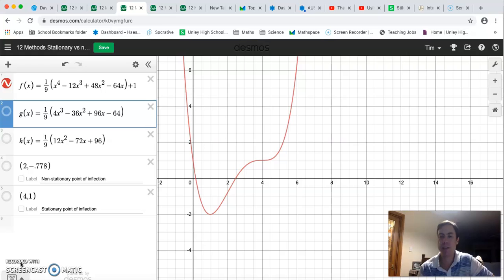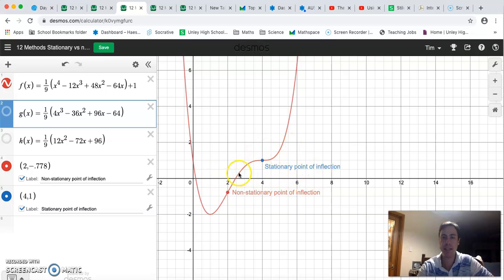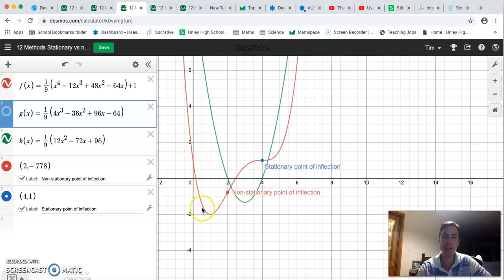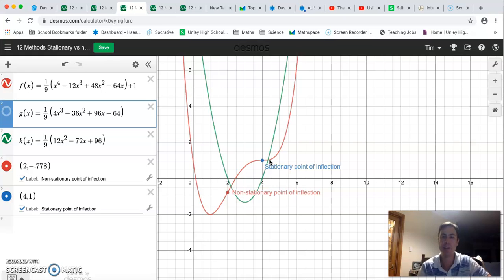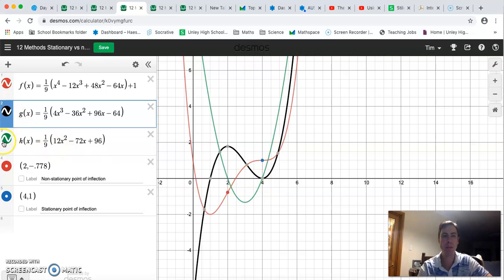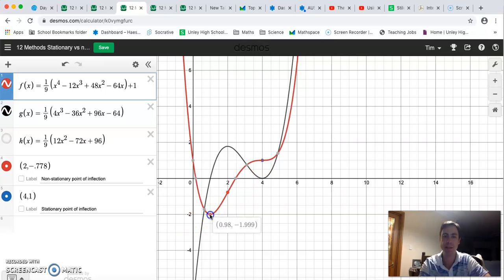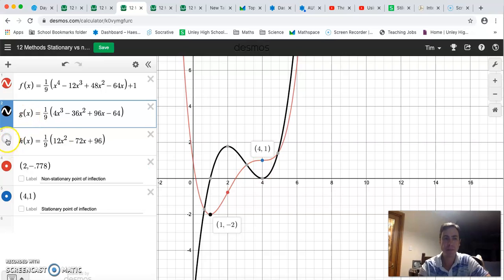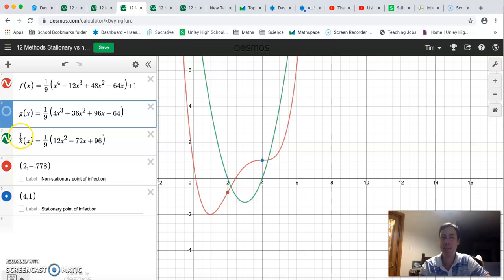2nd Derivatives 3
2nd Derivatives Video 3